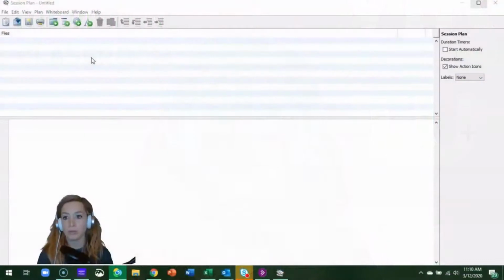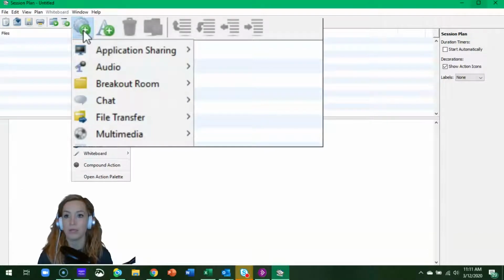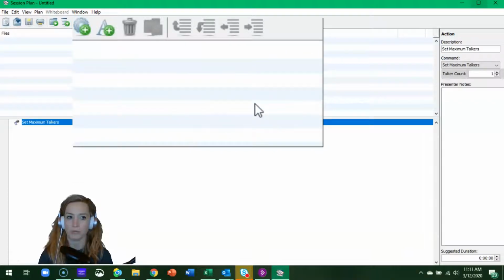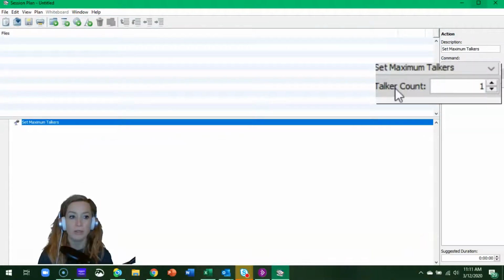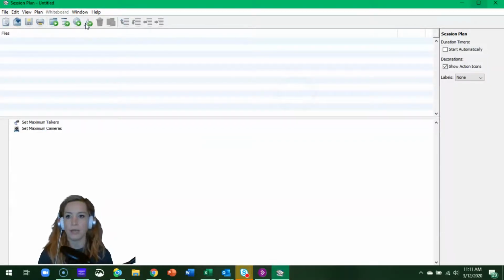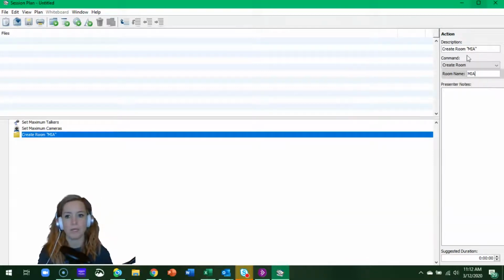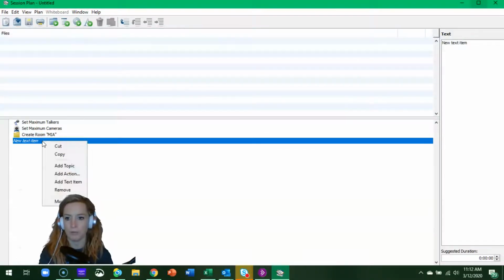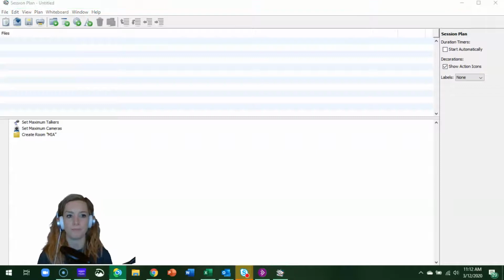Easily Setup Your Class Connects in BBC with Elluminate Plan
Tutorial: How to Setup Your BBC Class Connects with Elluminate Plan!
Sometimes Class Connects feels like a brand new classroom that has never been used. If you have 4+ class connects a day, that can be stressful to setup those each and every day. Using Elluminate Plan will help you quickly set up your classes in minimal time.